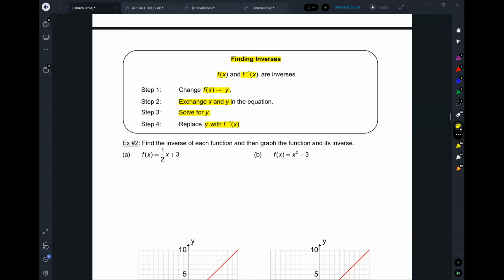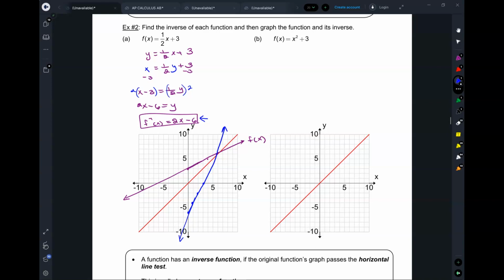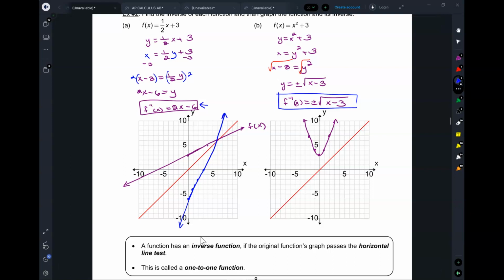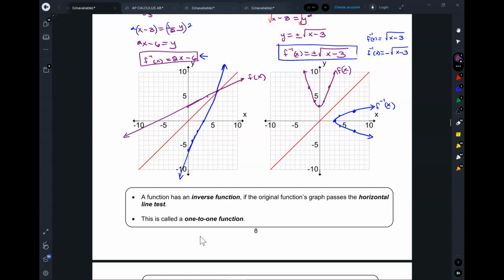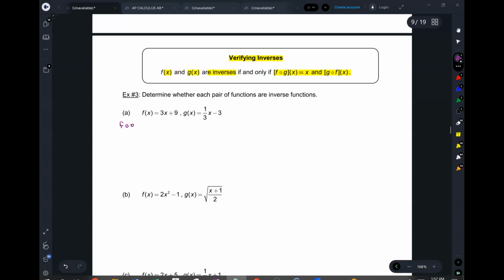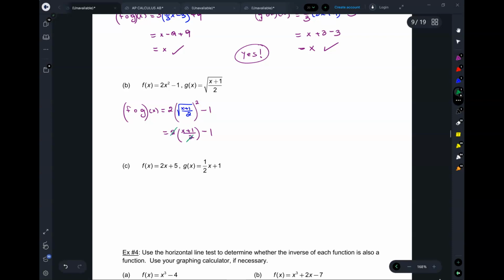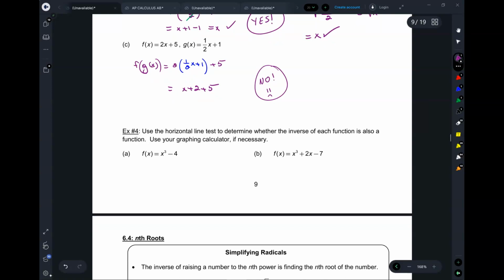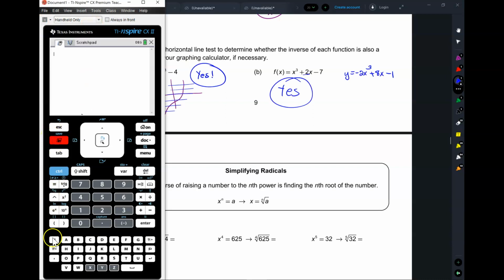Alg 2 Hon 6.2